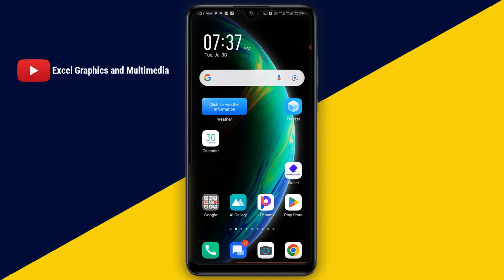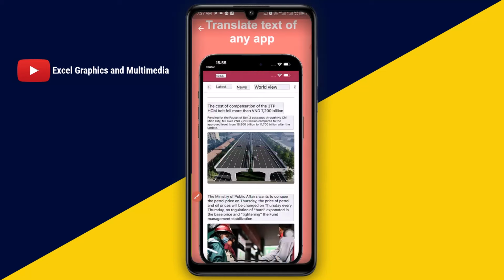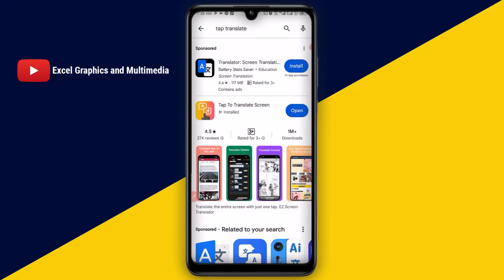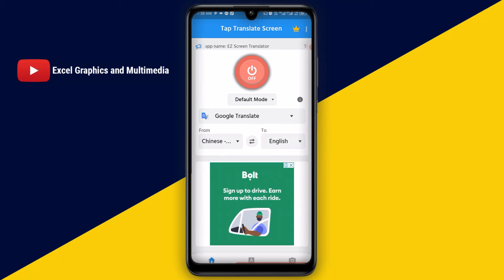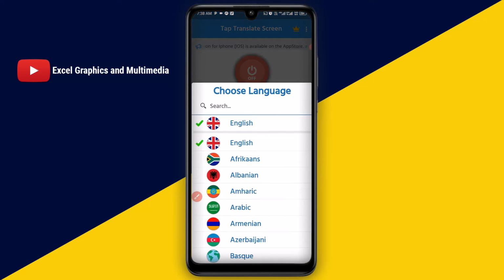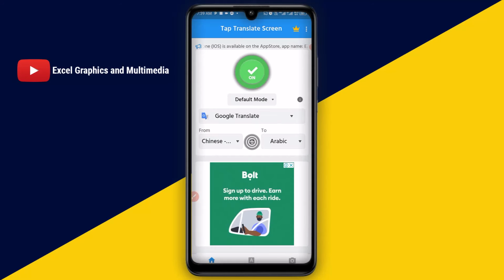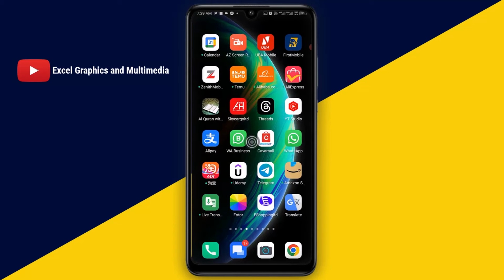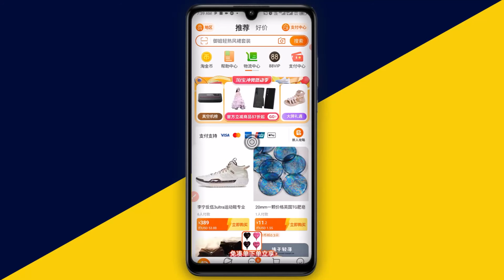How to Change Language in Taobao Shopping App